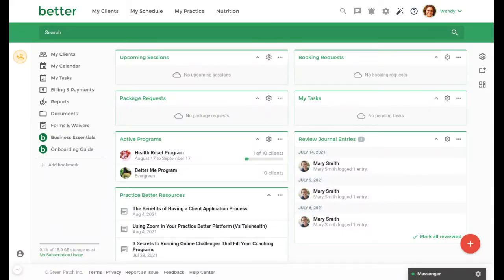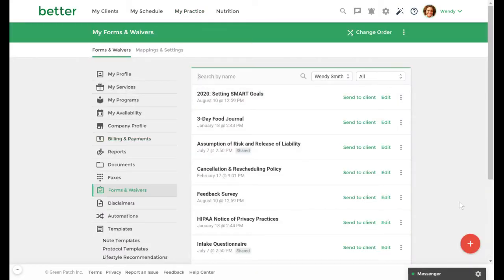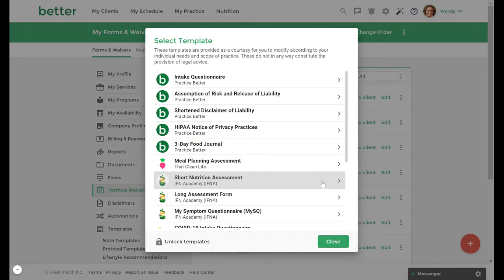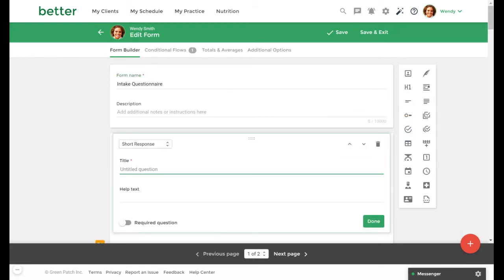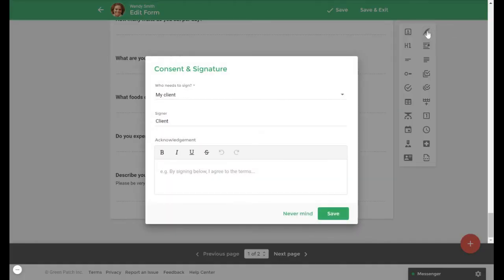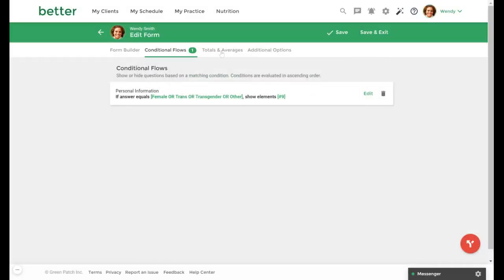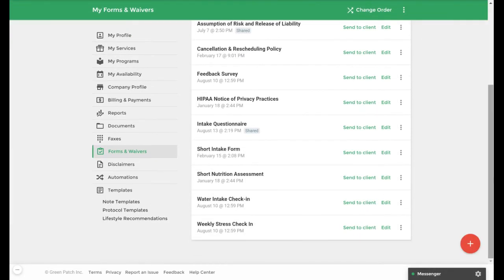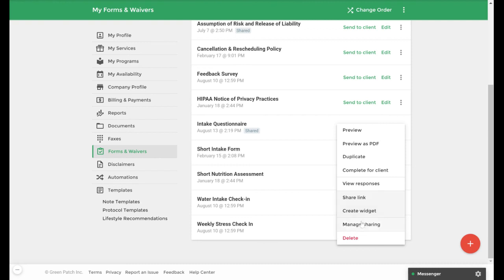Forms And Waivers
Tutorial on creating forms and waivers in the practitioner portal.